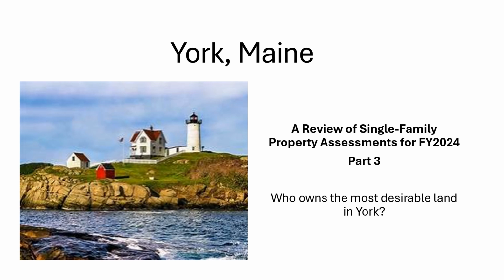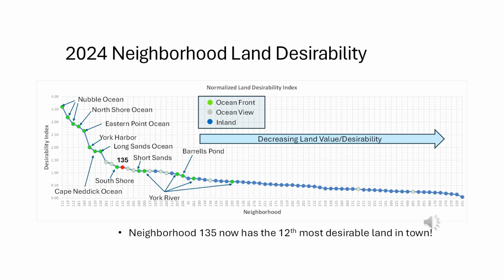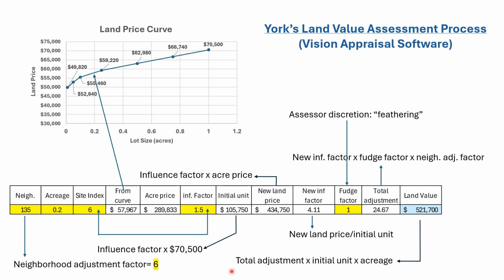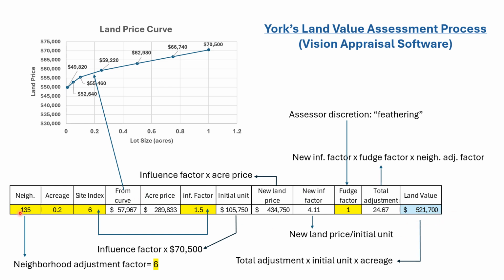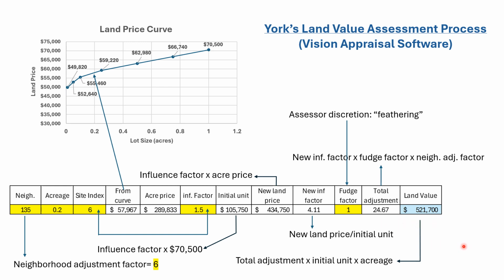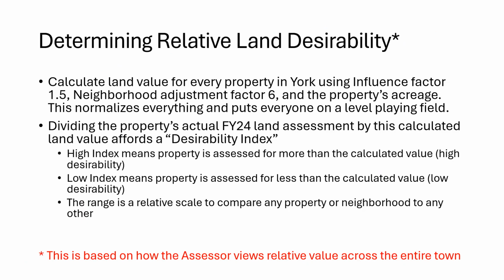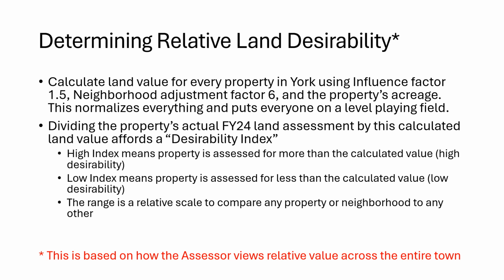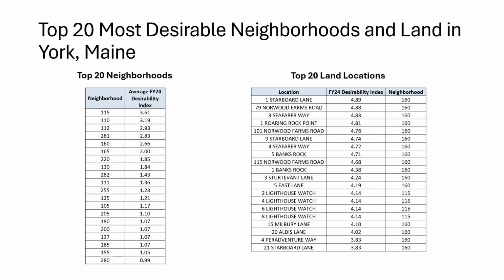Land desirability in York Maine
This video defines the terms "land desirability" and "desirability index" for York, Maine. Each property in York has its own desirability index and this index is a way determine which land is most desirable. A list of the top 20 most desirable neighborhoods and individual lots of land is presented